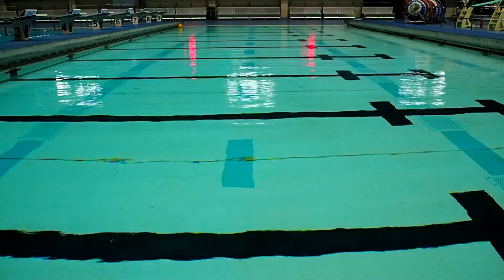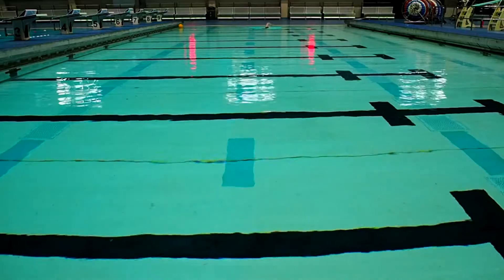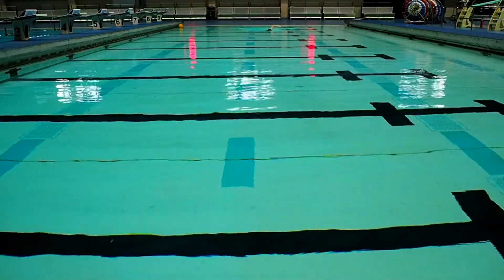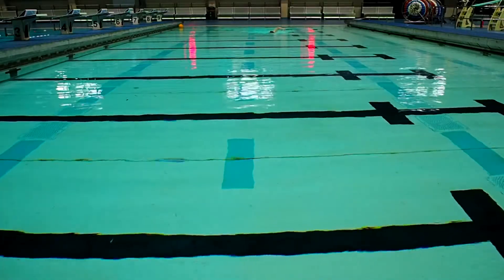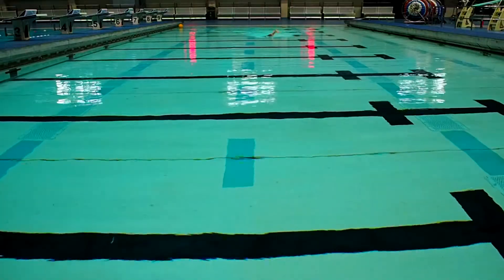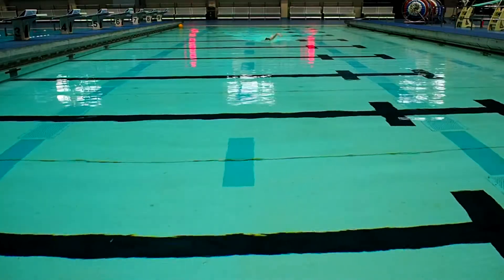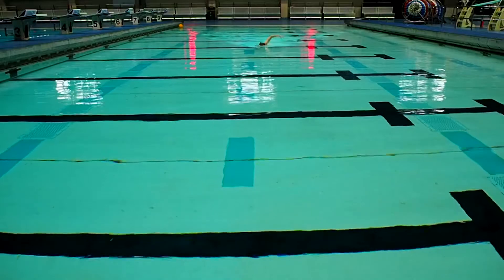Swim 25 metres frontcrawl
How to perform the frontcrawl.